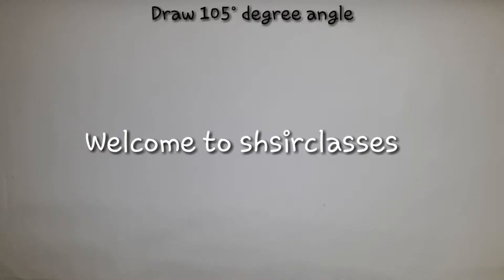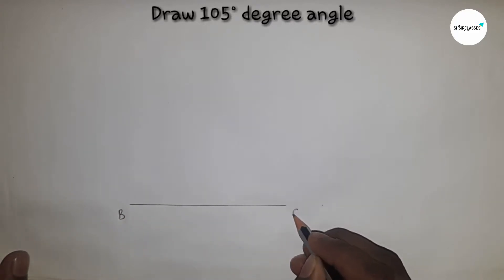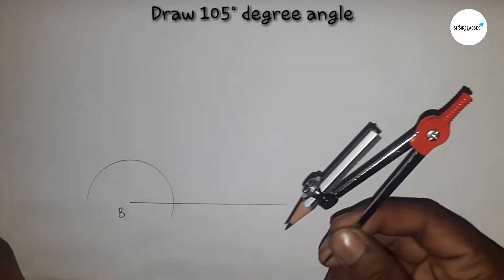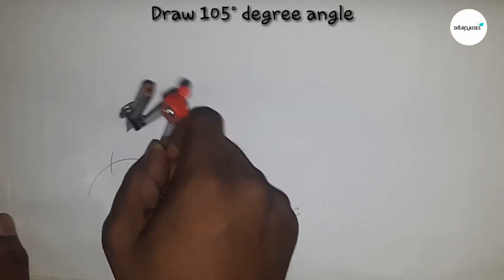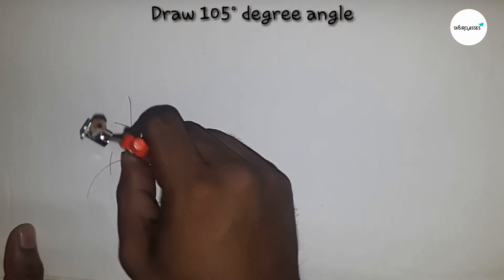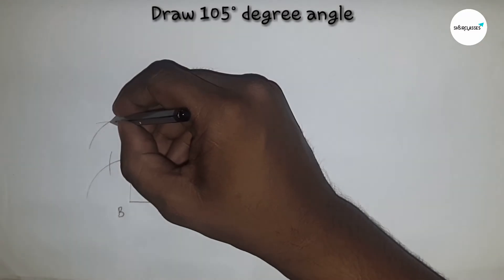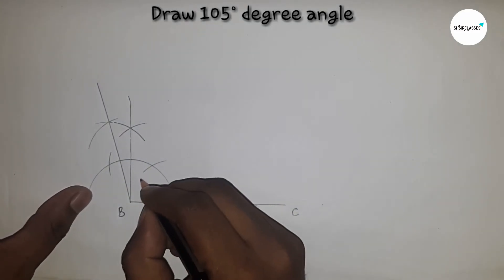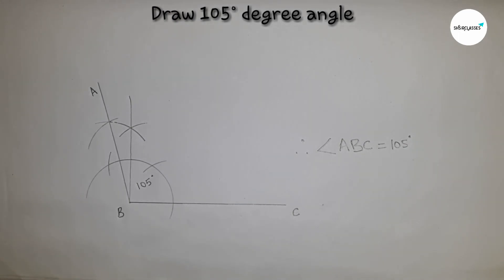How to draw 105 degree angle using compass.shsirclasses.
In Easy Way for class 4, 5, 6, 7, 8, 9, 10 how to draw 105 degree angle using compass. draw 105 degree angle using compass. Geometrical Construction.

regard : shsirclasses